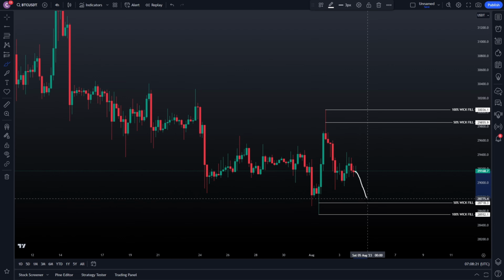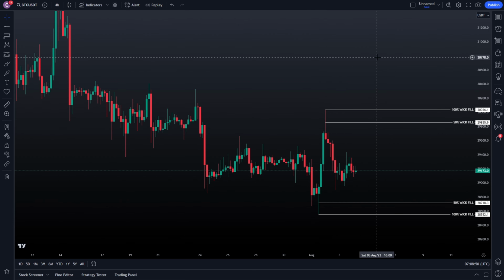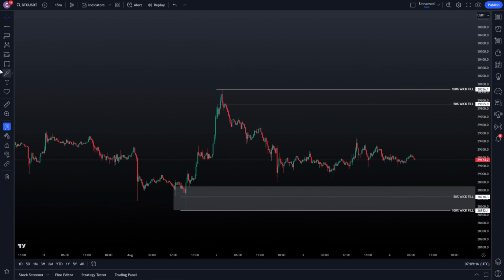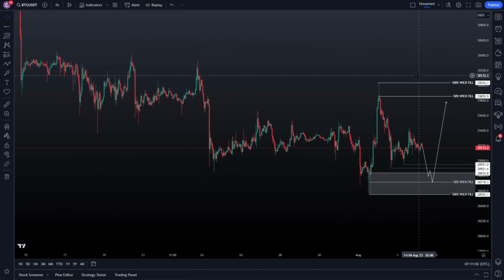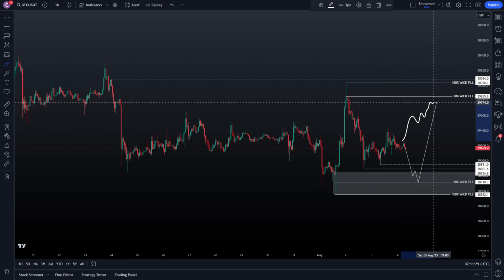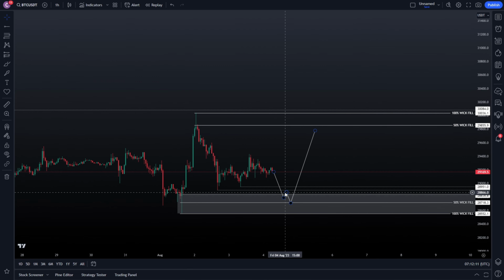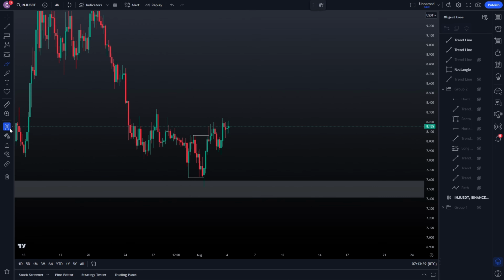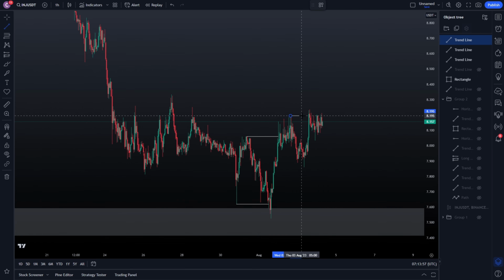BITCOIN ABOUT TO FILL BOTH WICKS?! - (BTC/INJ UPDATE)